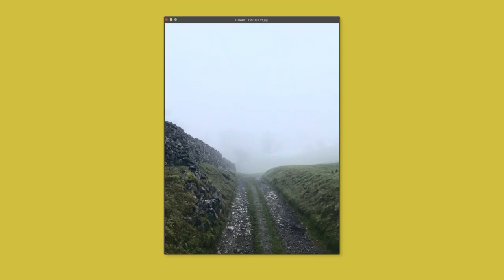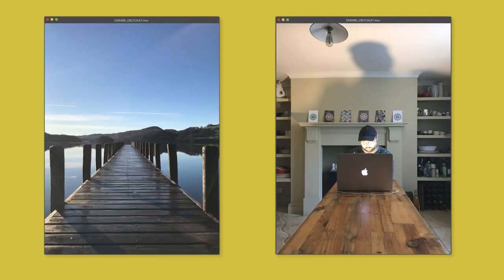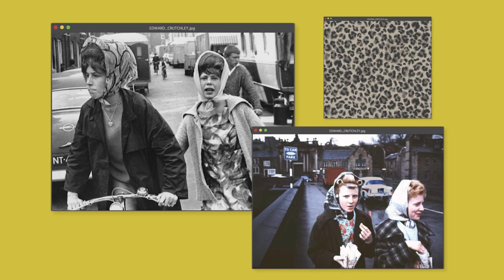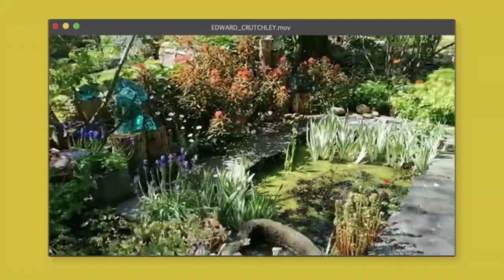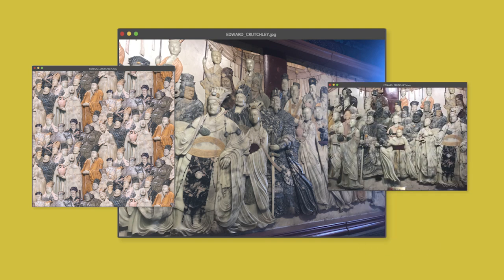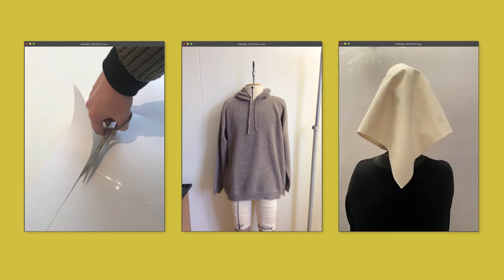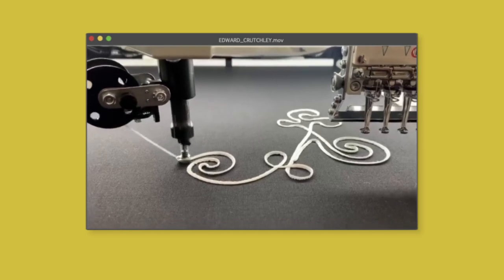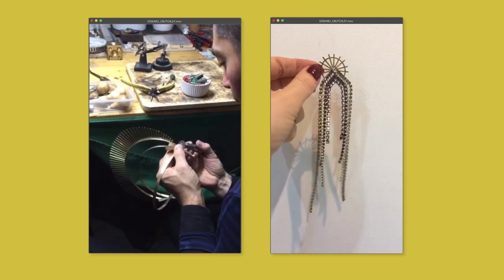Edward Crutchley: LFW Designer Diary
In his London Fashion Week Designer Diary, Yorkshire-born designer, Edward Crutchley talks through the inspirations for his SS21 collection, exploring "the drama, the comedy and the pathos that’s a part of Northern British style” as well as the textures, colours and prints from his garden and Chinese marble carvings.

Edward’s artisanal ethnographic style has been shaped by a career in both Paris and London, as well as collaborations with the world’s finest textile artists.

Explore the London Fashion Week designers on londonfashionweek.co.uk